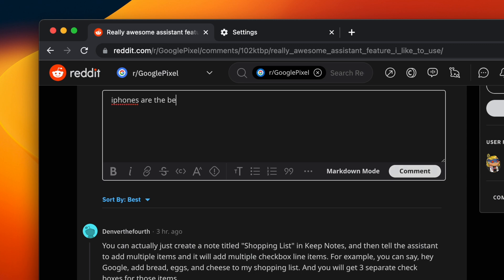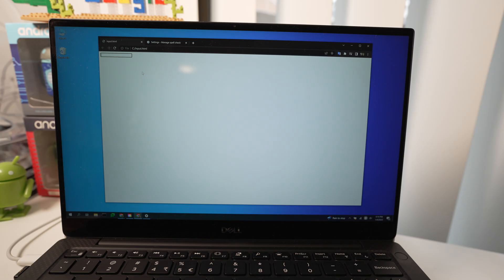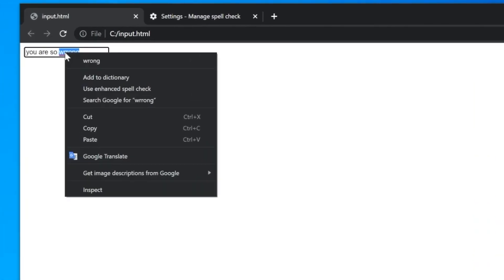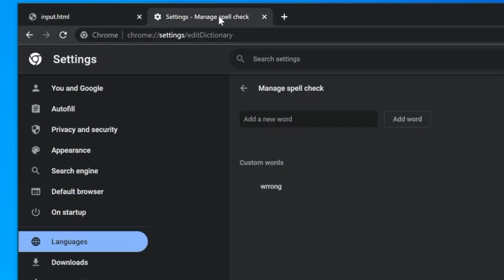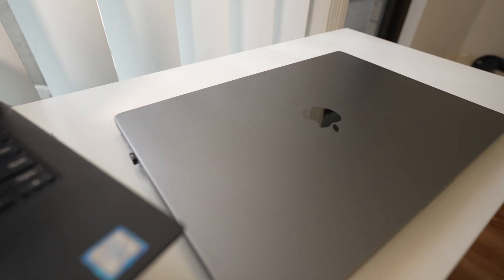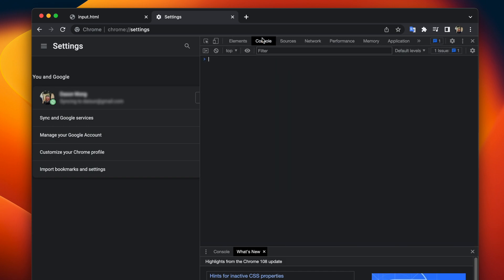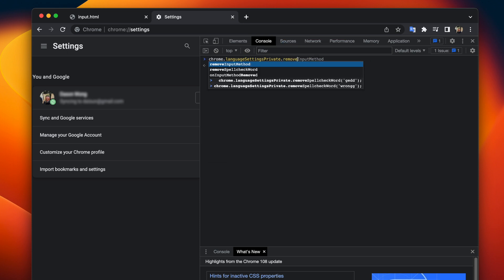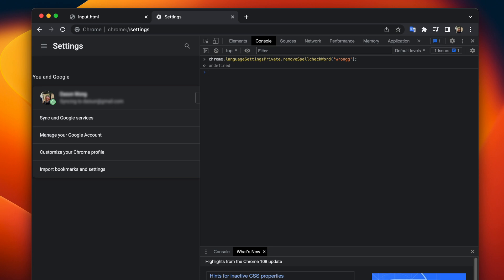How to remove a word from Chrome's Dictionary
A quick video guide on how to remove a word from Google Chrome's Dictionary on a Mac. Tested on version: 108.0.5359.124
Basic steps are:
1. Head to chrome://settings
2. Right click anywhere on the page
3. Inspect, Console
3. Enter: chrome.languageSettingsPrivate.removeSpellcheckWord('word_to_remove');
Replace 'word_to_remove' with the word you'd like to remove.

To display all saved words check the pinned comment (angle brackets aren't allowed in the video description 🤦‍♂️).

0:00 Intro
0:15 Windows/Linux/ChromeOS
0:57 Mac
2:00 Outro